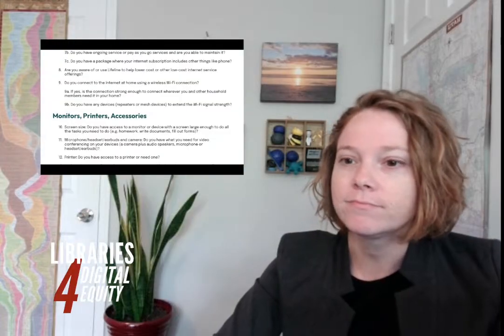Resource Highlight: Day 2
Celebrate Digital Inclusion Week with Libraries4DE! Each day we'll highlight a FREE resource to help you tackle the digital divide in your library. Sneak in these bite sized micro-trainings with lunch all week!